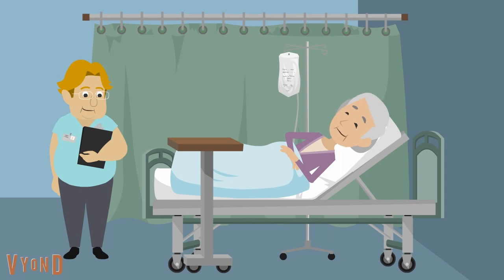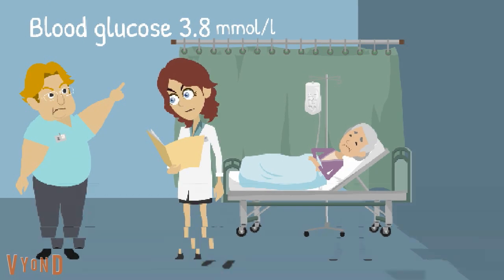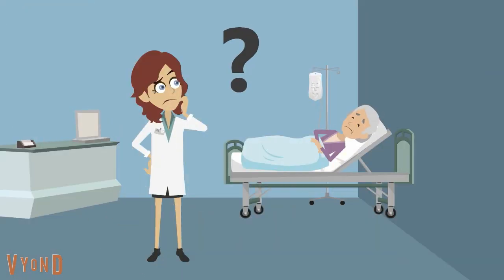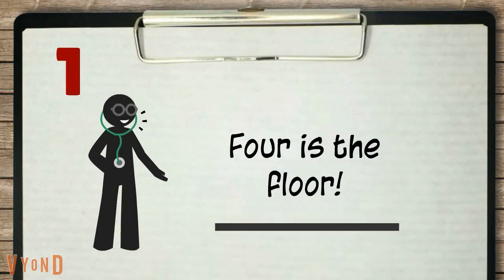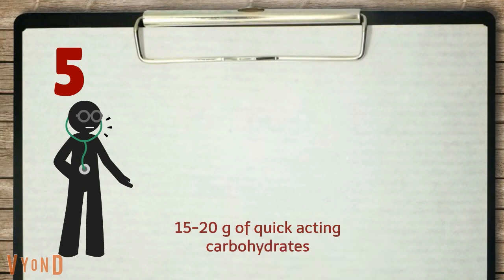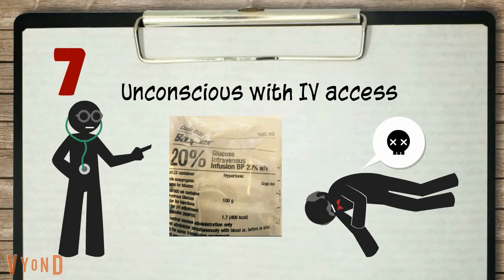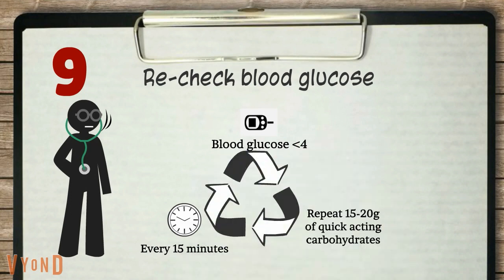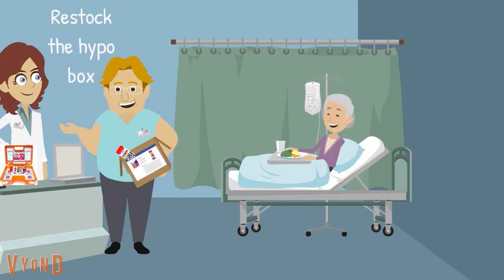Insulin Safety: Hypoglycaemia (Version 2.0)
Inpatient Diabetes Education Through Animation

NOT A SUBSTITUTE FOR MEDICAL ADVICE
The information provided through this video should not be used for diagnosing or treating a health problem or disease. It is not a substitute for professional care. If you have or suspect you may have a health problem, you should consult your GP. Never disregard professional medical advice or delay in seeking it because of something you have seen in our video.